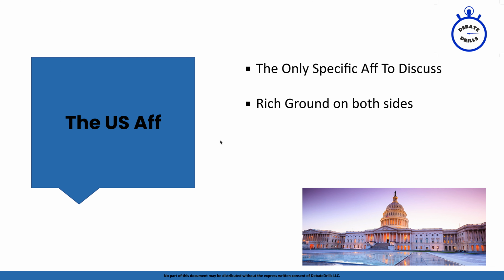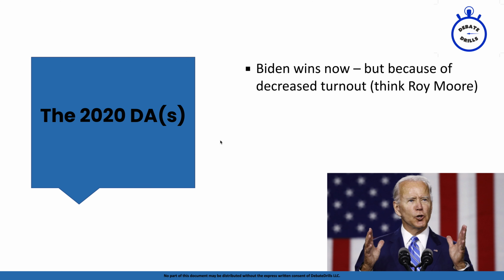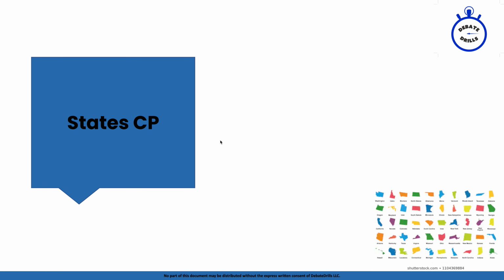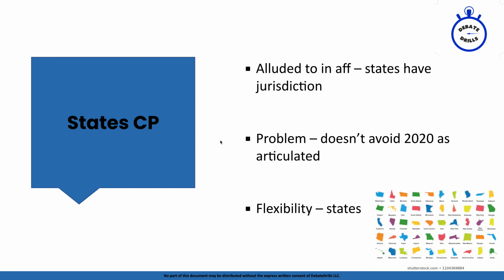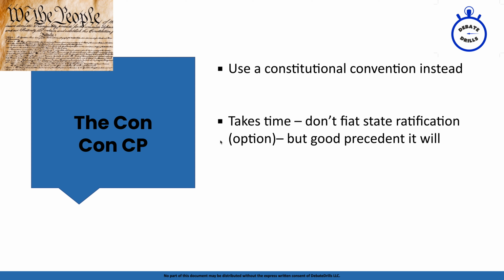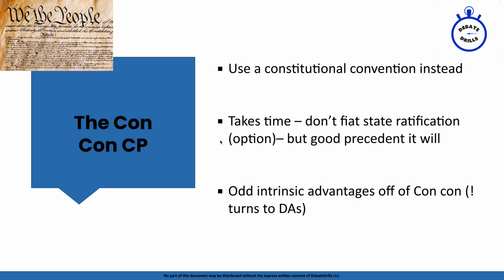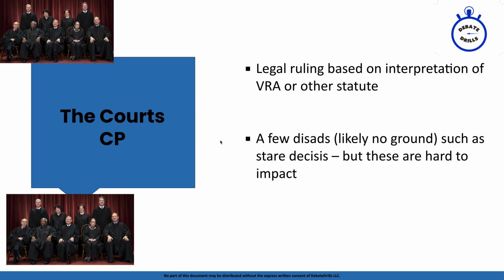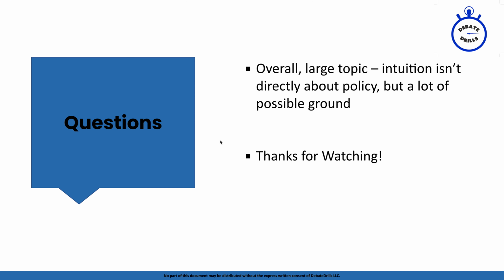2020 SO Policy TA Part 2